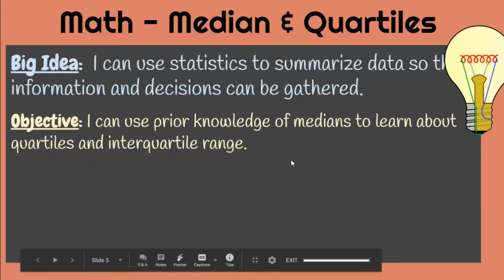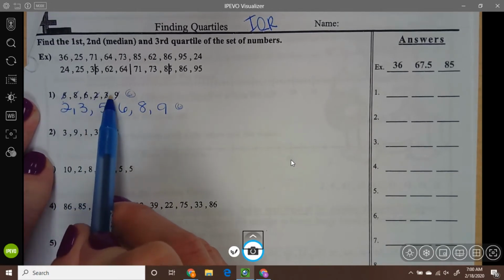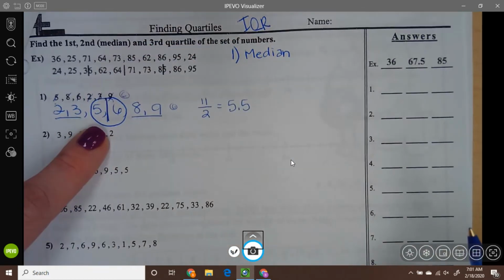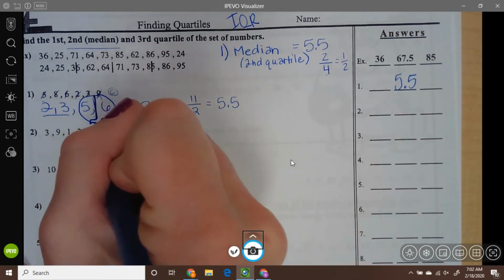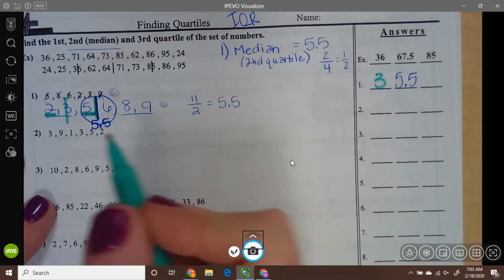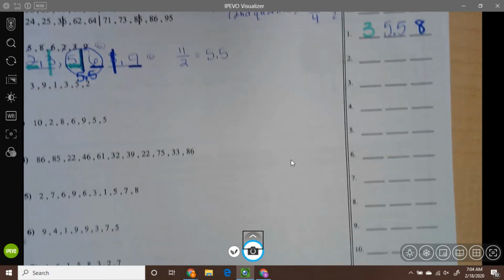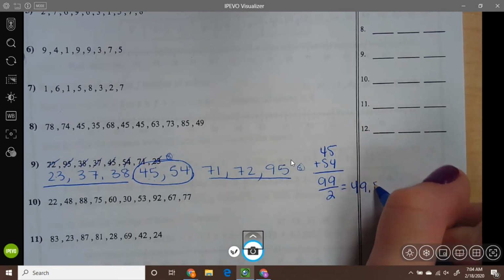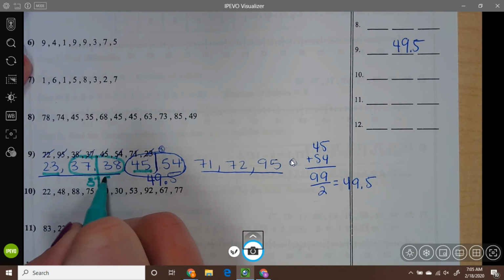Ch. 13 & 14 Probability & Statistics (Median & Quartiles)